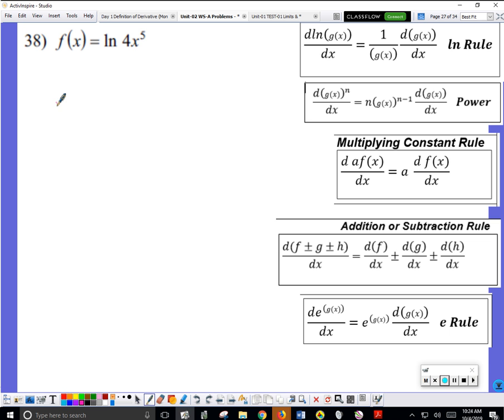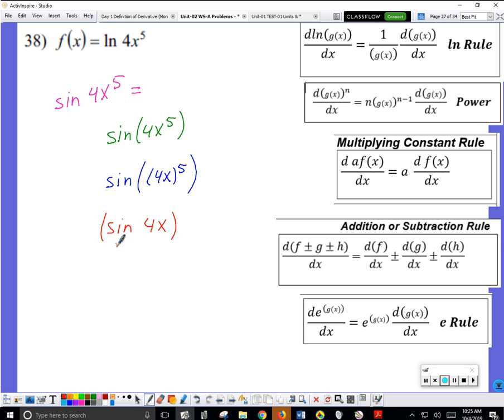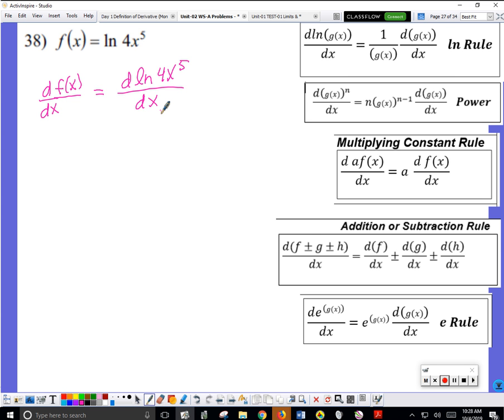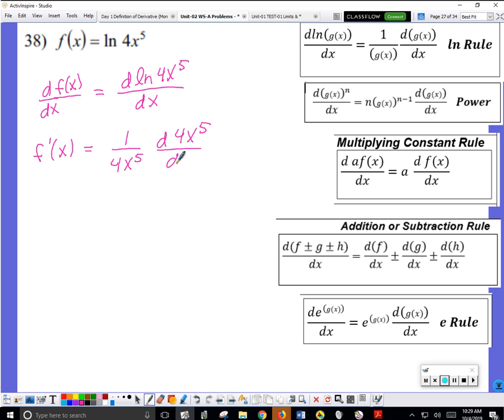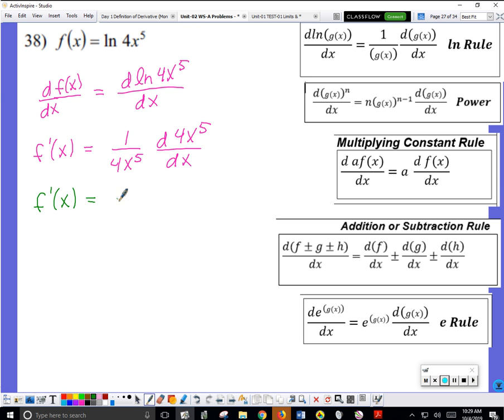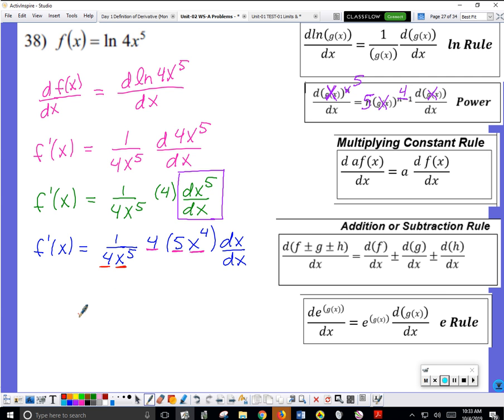Unit 02 WS A Problems Derivatives 02 Oct 2014 #38